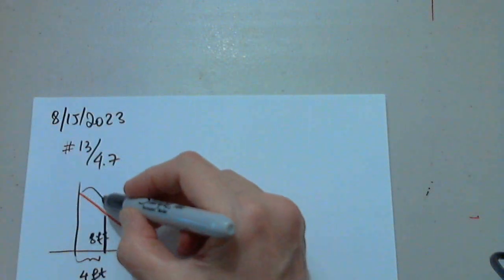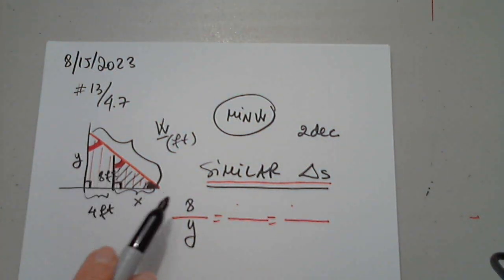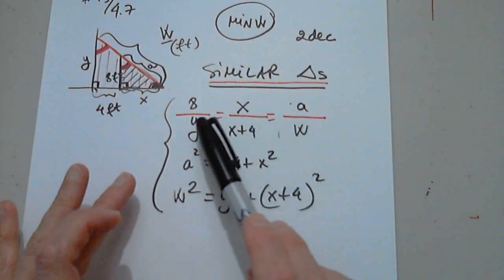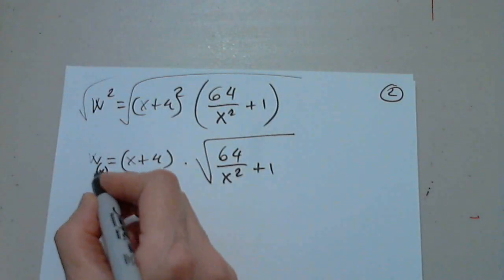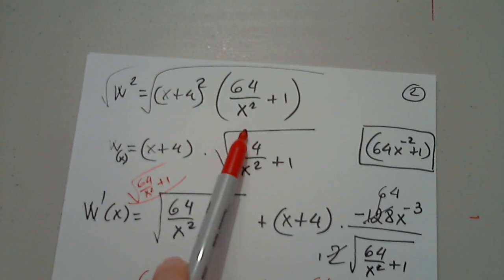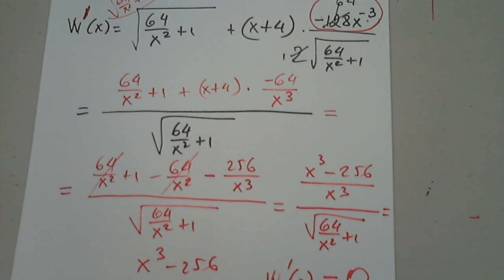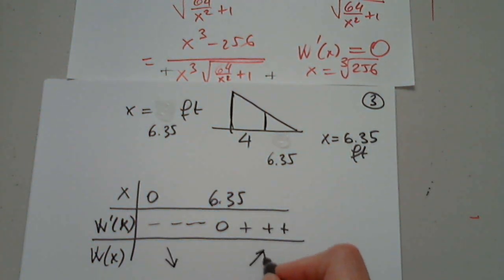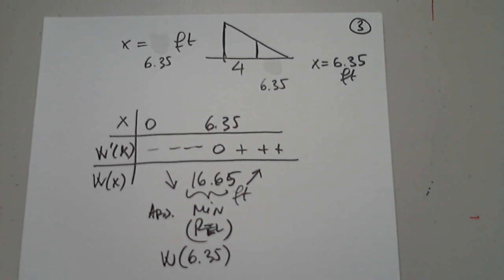MAT 191 FIN EX REV PART 1 AUGUST 15